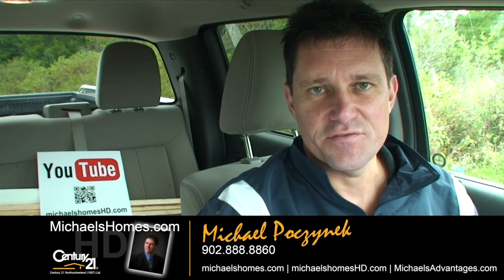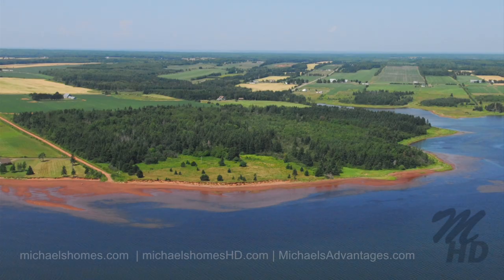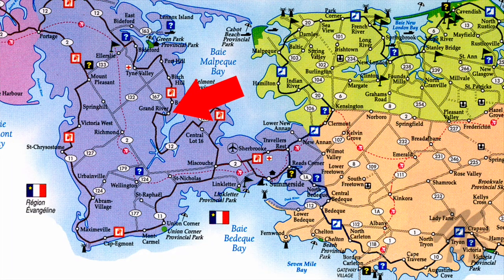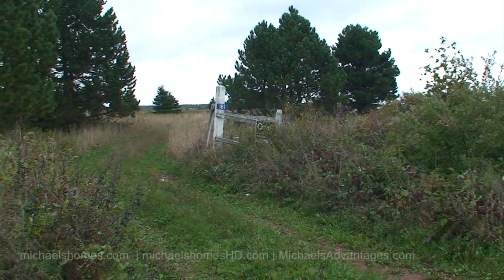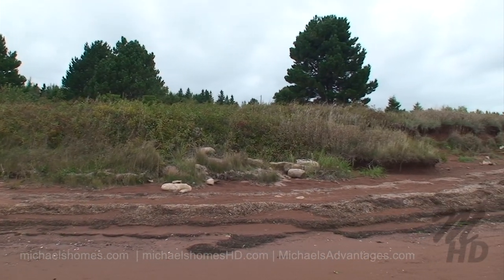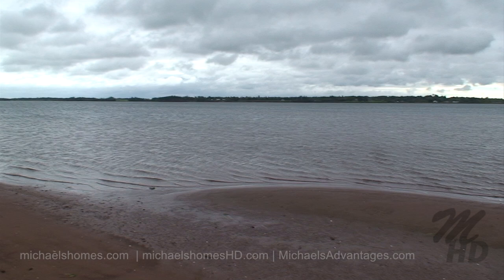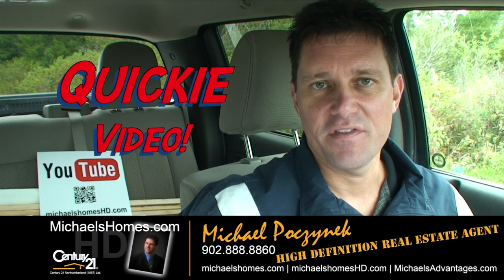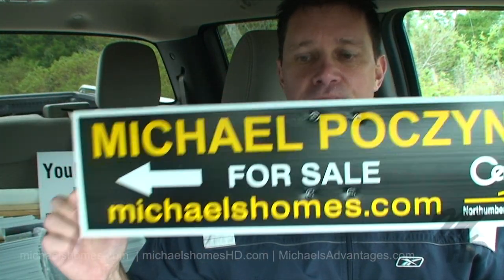Waterfront lot for Sale Prince Edward Island Canada Baker Shore Rd. Grand River PEI 1.1AC Summerside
Located near Belmont, Central Lot, 16, Lot 16, Bayside, MacDougal, Sherbrooke, Miscouche, Tyne Valley, Wellington (Western PEI).